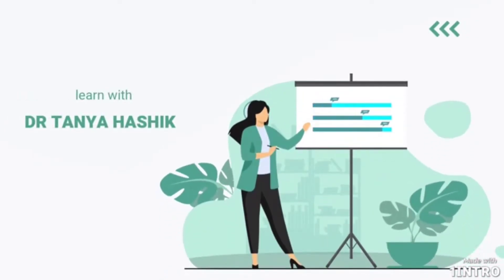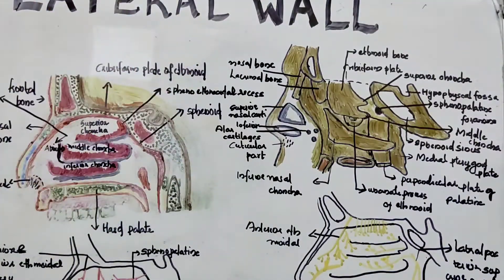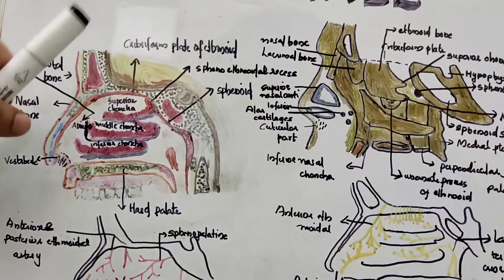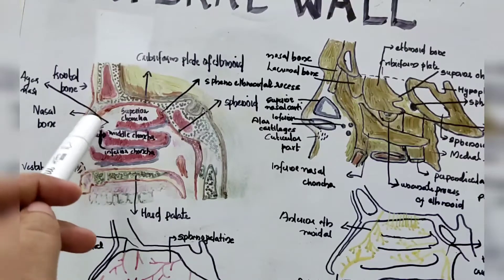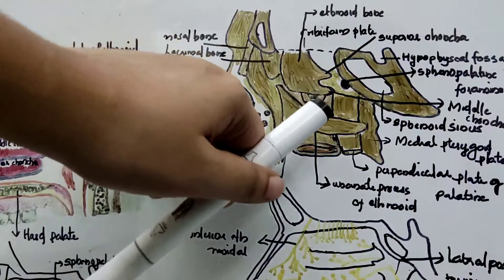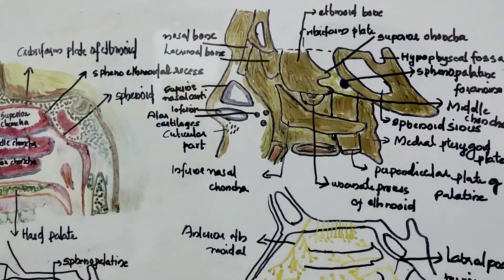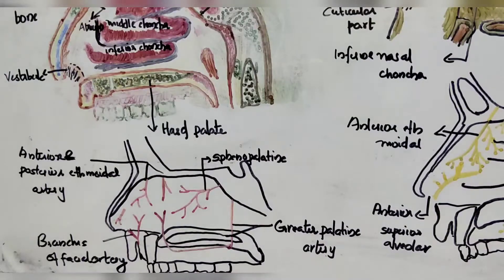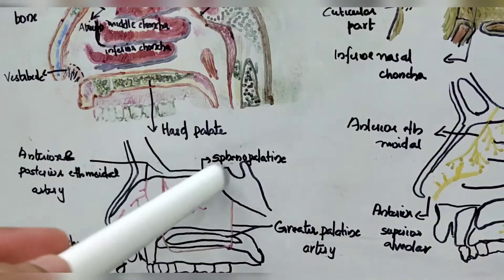LATERAL WALL OF NOSE#chonchae#meatus#vestibule#atrium#bloodsupply#nervesupply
here we discuss the anatomy of lateral wall of nose,the vestibule,atria,chonchae and meatus,their blood supply and nerve supply